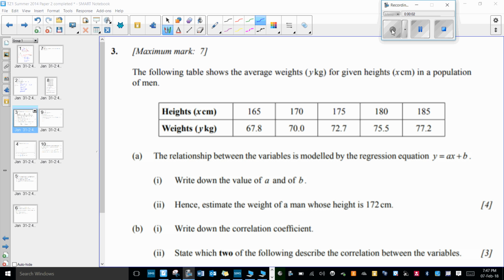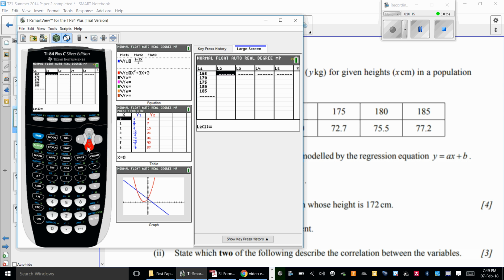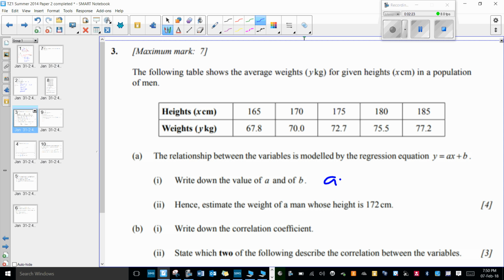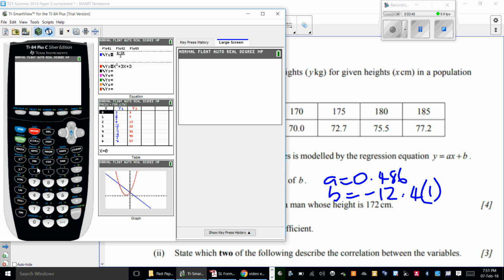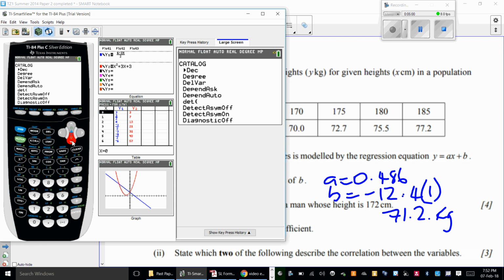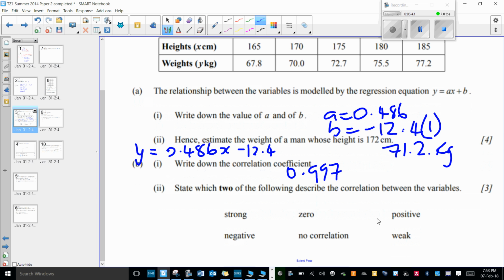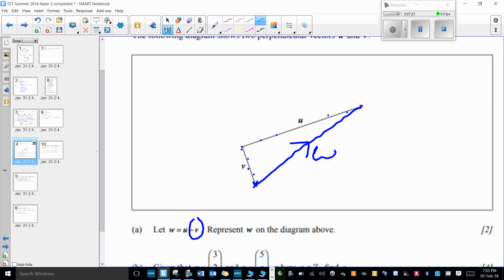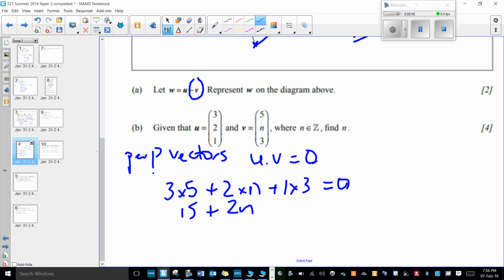Summer 2014 TZ1 Paper 2 part 2